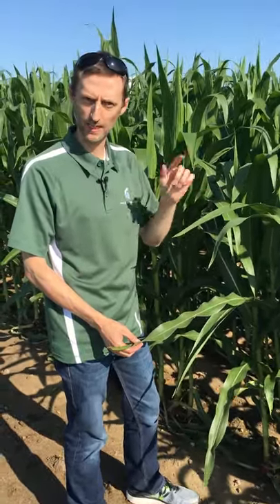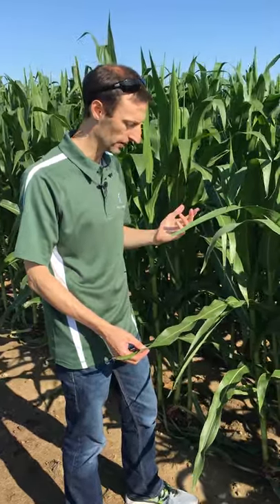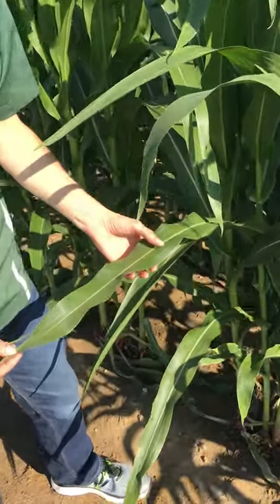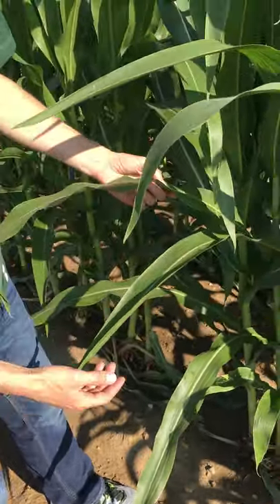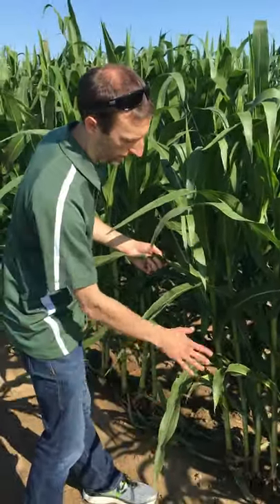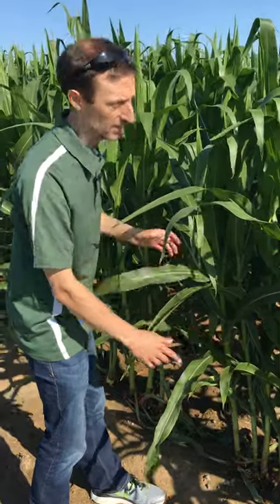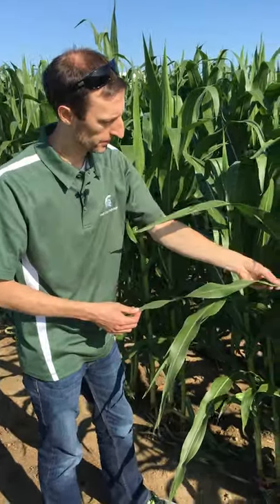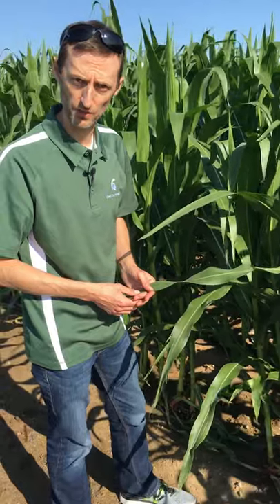Tar Spot Scouting Recommendations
MSU Associate Professor, Department of Plant, Soil and Microbial Sciences, Martin Chilvers explains how to detect tar spot in corn.